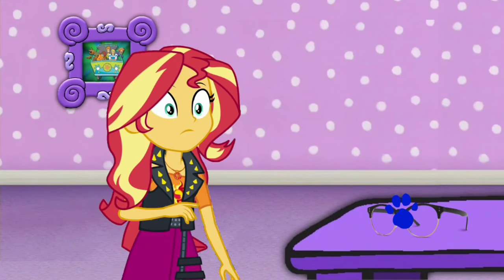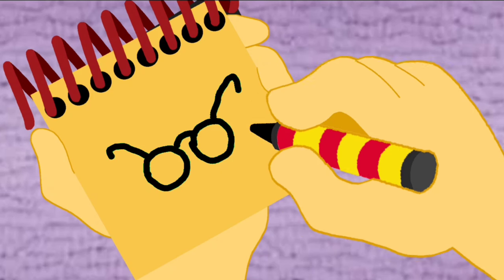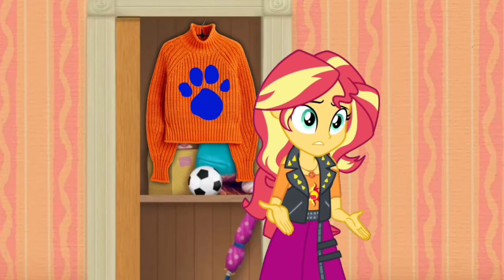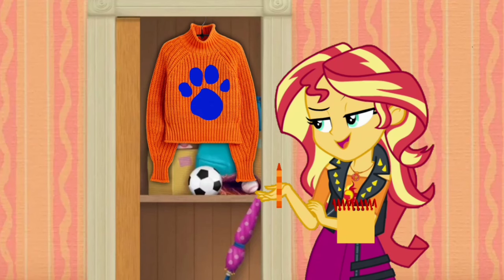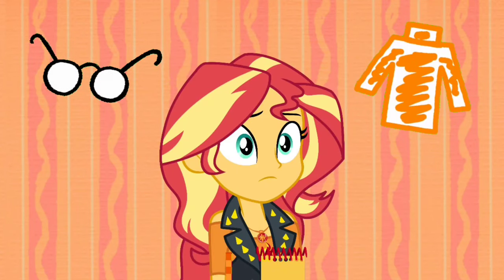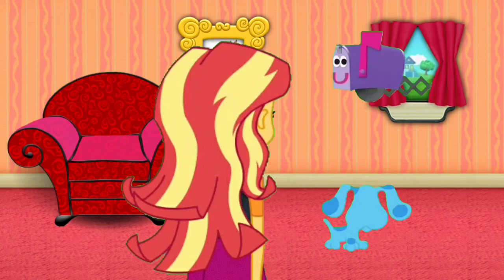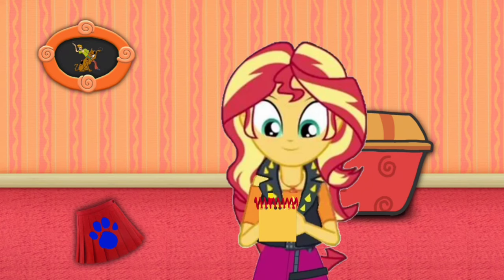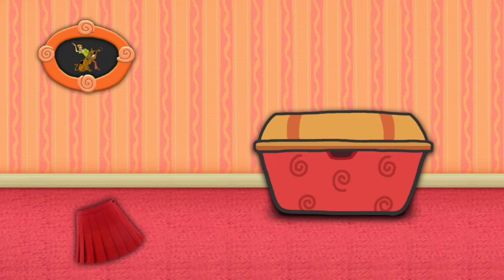Blue's Clues and Sunset Shimmer: HTD 3 Clues from (Blue's Favorite Scooby-Doo Character)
3 Clues:

1. Glasses
2. Orange Sweater
3. Red Skirt

Credit to Ben Casey, Noah Bisson, RoccoTheBlue'sClues&OtherShowsFanatic3000, Jordan Gwartney, Princess Creation345, Botchan-MLP, AndoAnimalia, CloudyGlow, gmaplay, rupahrusyaidi and all the vector artists from Deviantart